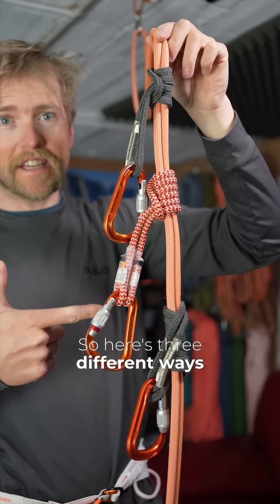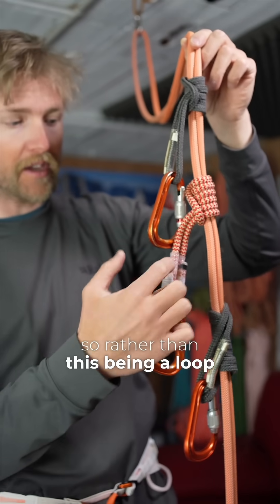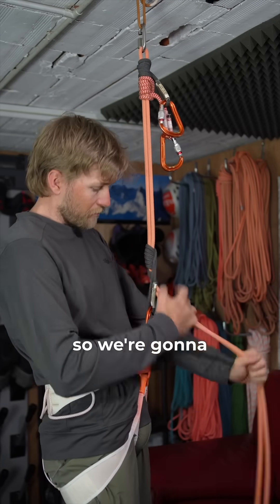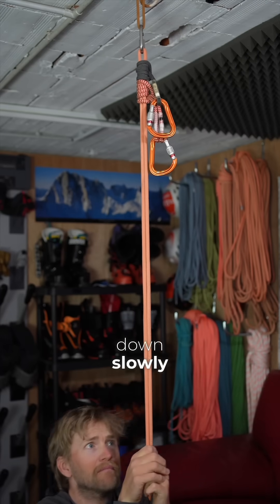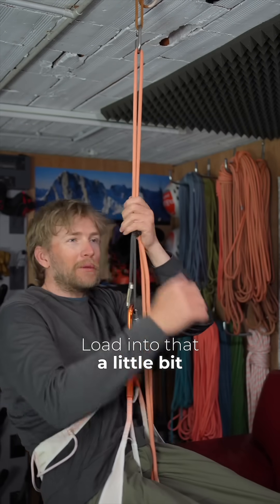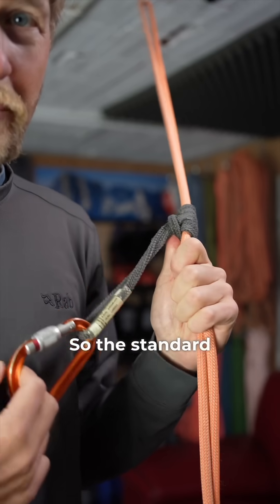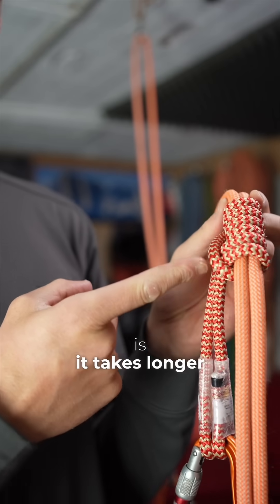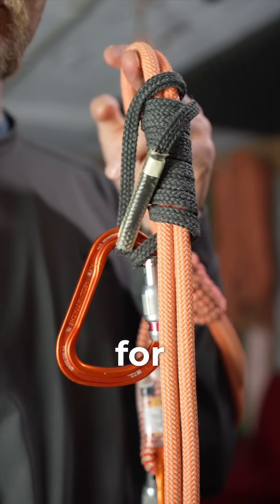3 Ways to Tie a Prusik Hitch: Autoblock, Schwabisch, and Standard Prusik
We talk about three different ways to tie a prusik hitch around a rope: the French prusik (or Machard or autoblock), the Schwabisch hitch, and the standard prusik knot. We discuss the ease of unloading each hitch when it's loaded, and the advantages and disadvantages of each for different climbing and mountaineering applications, such as ascending a rope or backing up a rappel.